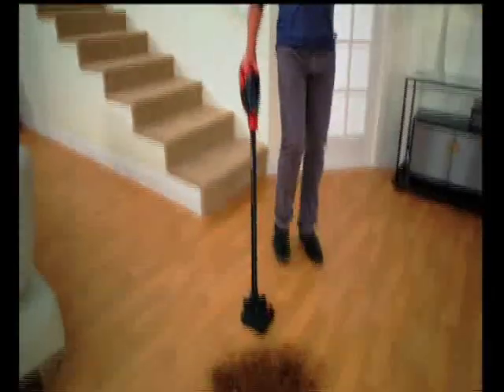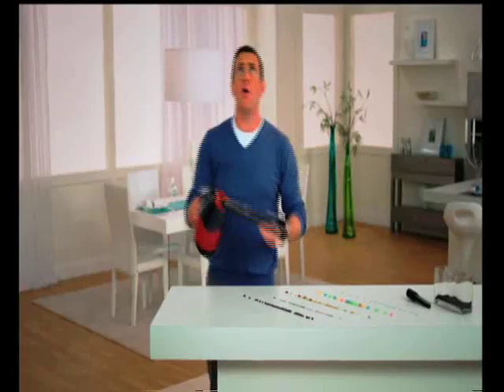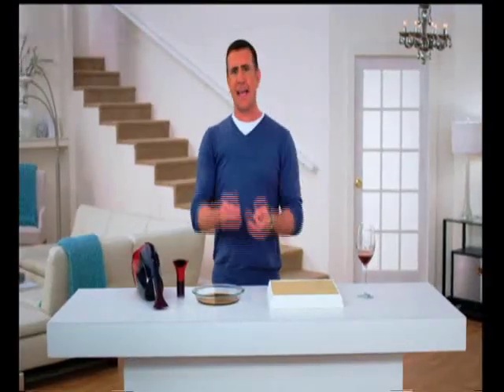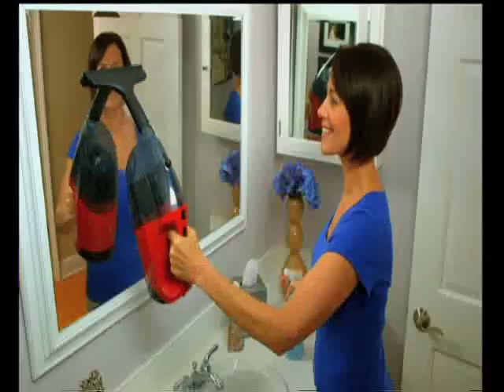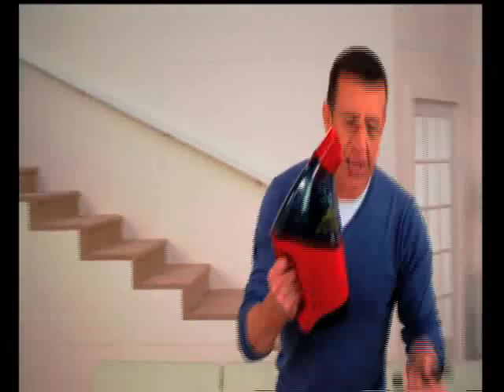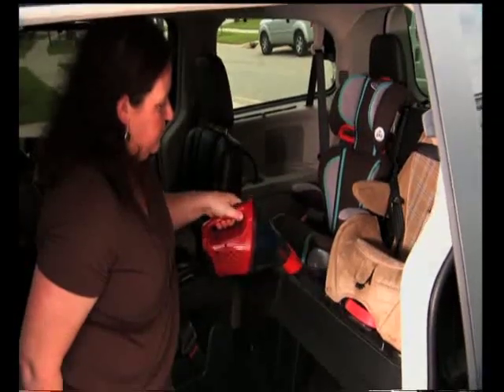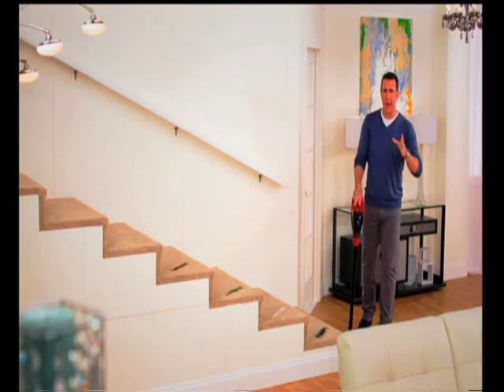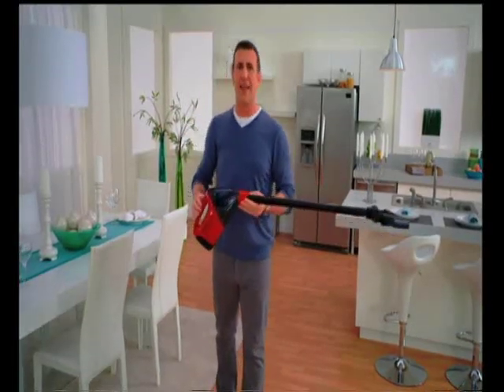X5 Vac - The Next Generation Vacuum Cleaner